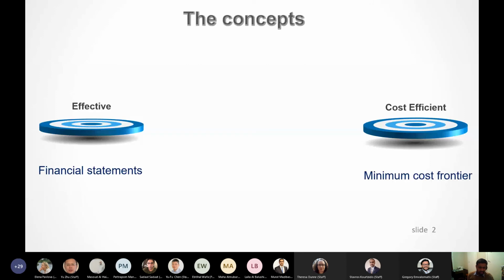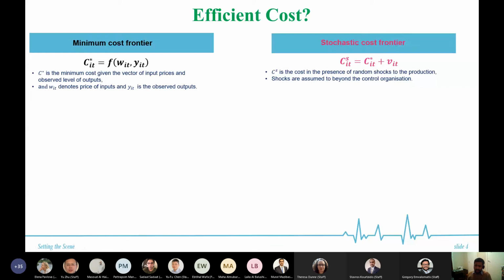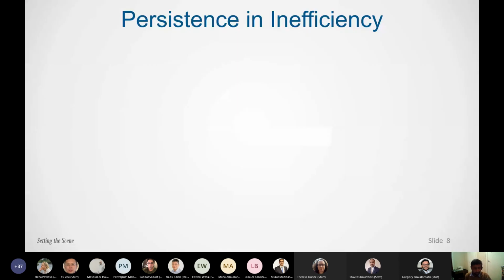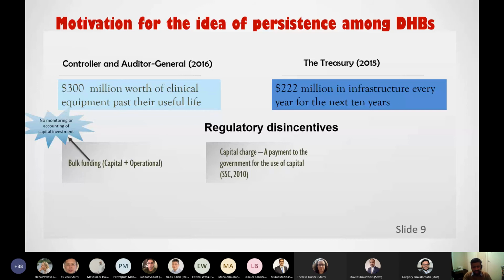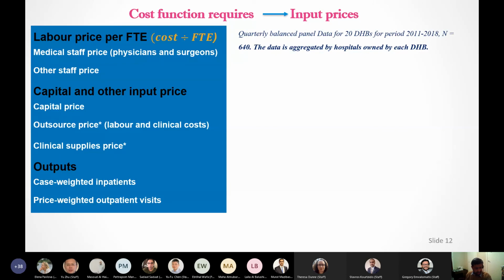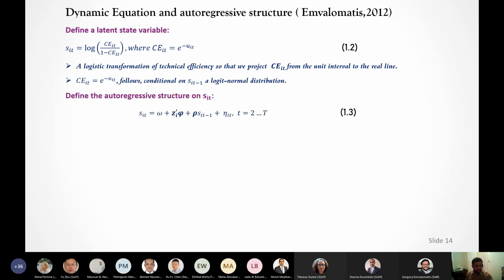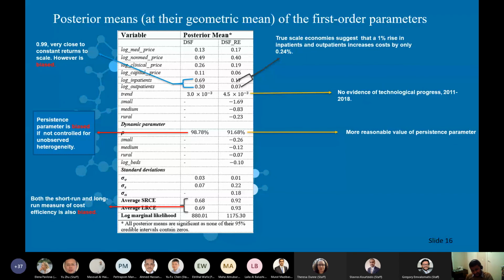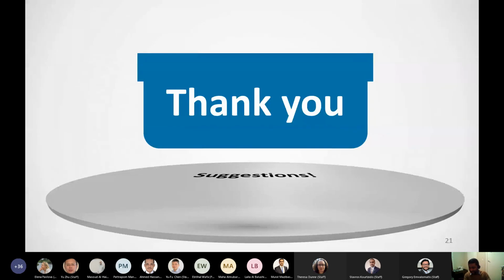Antony's presentation at the University of Dundee, October 2020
Cost inefficiency persistence: An application of Bayesian Stochastic Frontier model